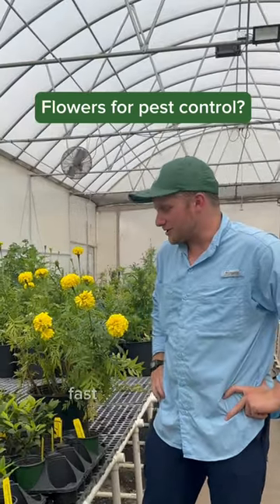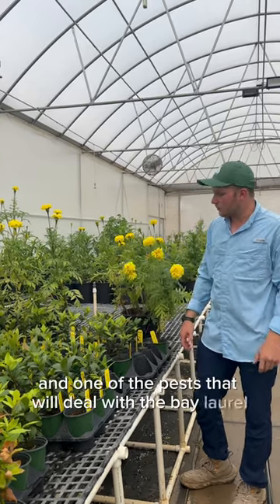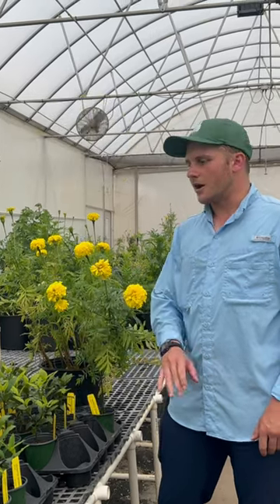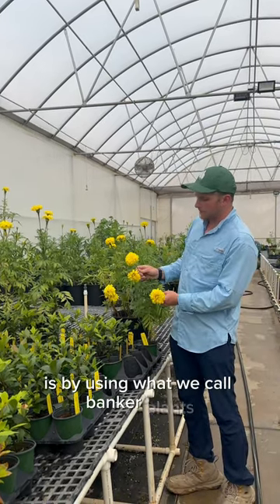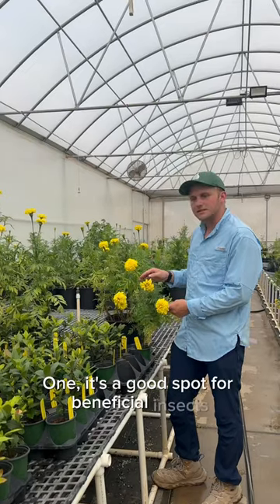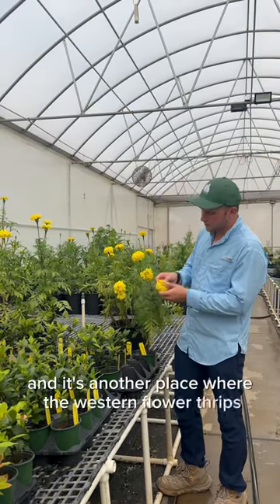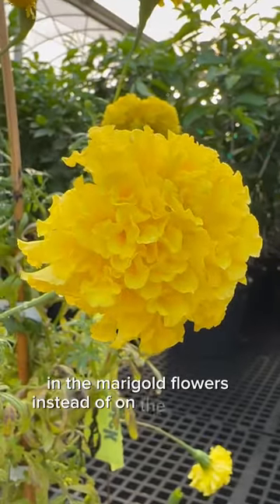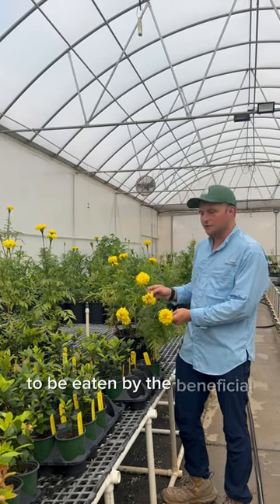Here’s one natural method we use for pest control at our nursery 🌿